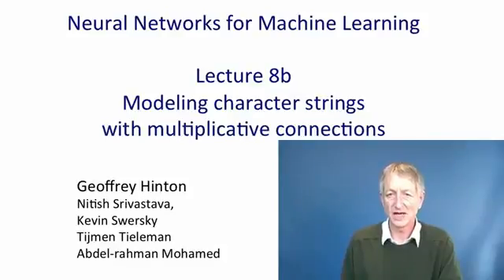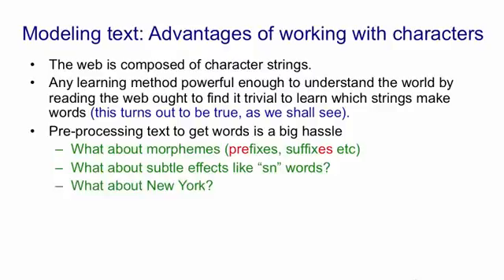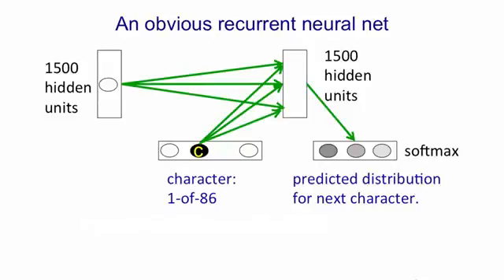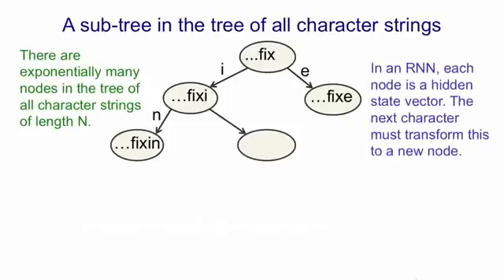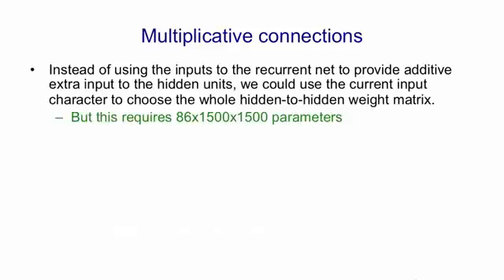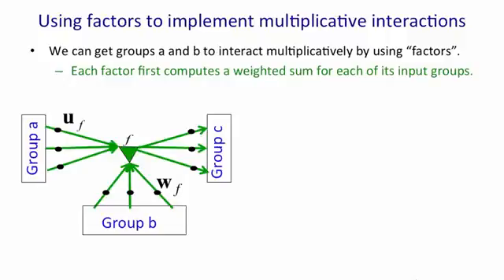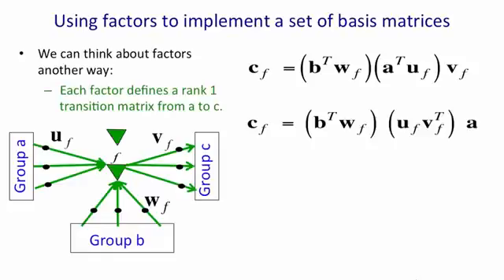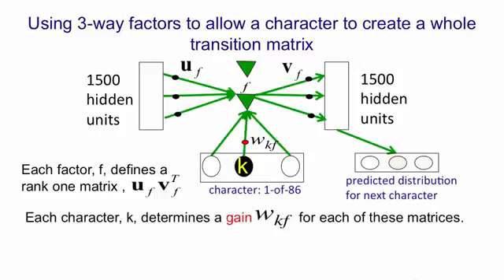Lecture 8B : Modeling character strings with multiplicative connections